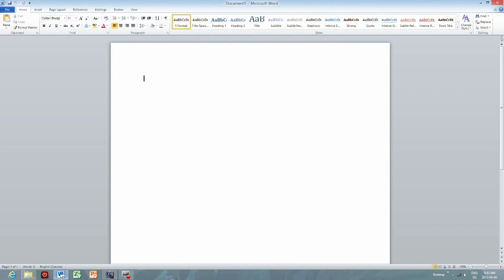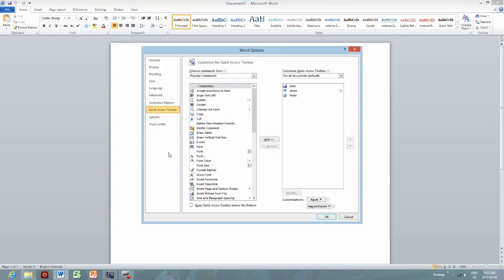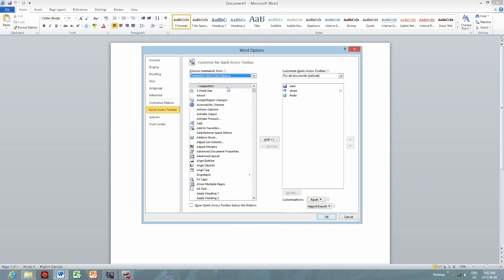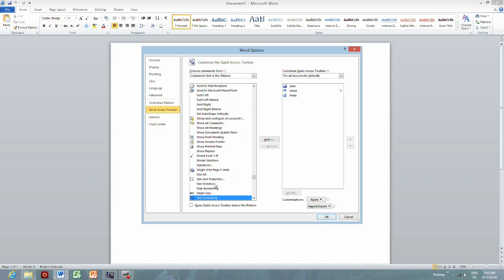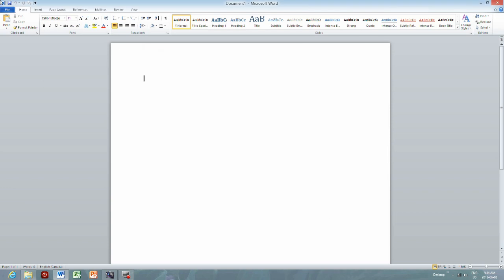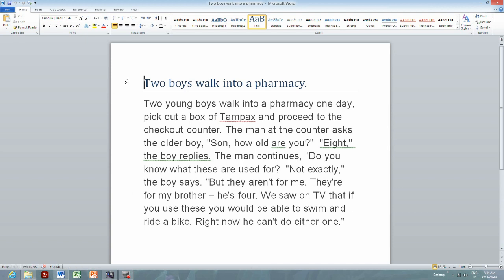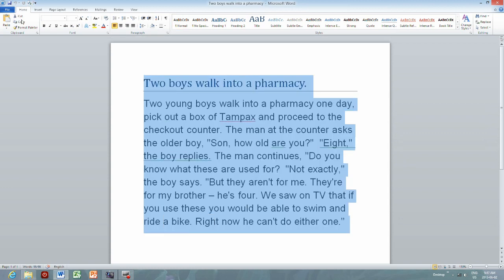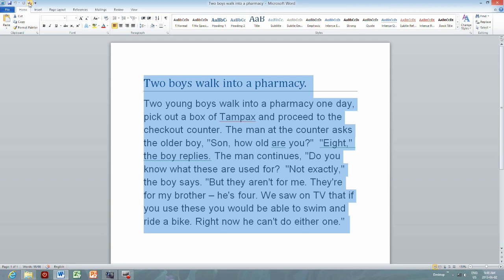Word 2010 | Convert Text to Speech | Microsoft Office 2010 | Read Word Documents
Word 2010 | Convert Text to Speech | Microsoft Office 2010 | How to |
This video shows you how to convert any text document to speech using Microsoft word 2010, from the office suite.
It highlights how to add a custom icon to the tool bar to change text to speech.
You can use this feature to read word documents on your computer, if you have reading issues.